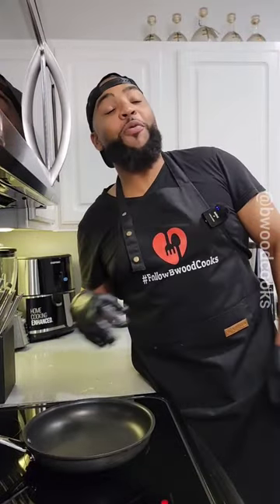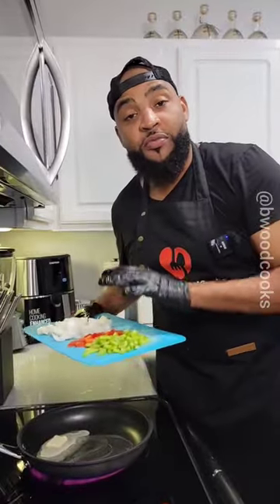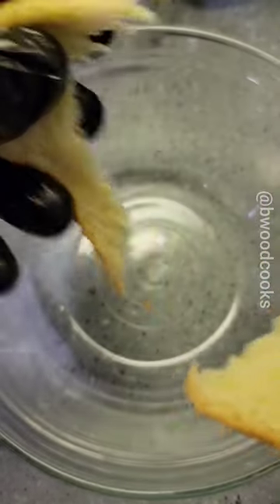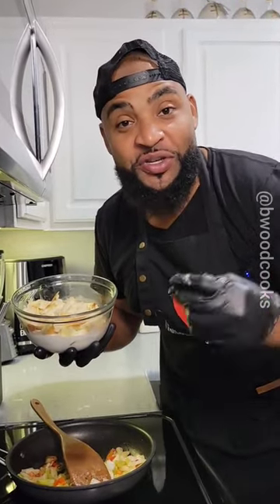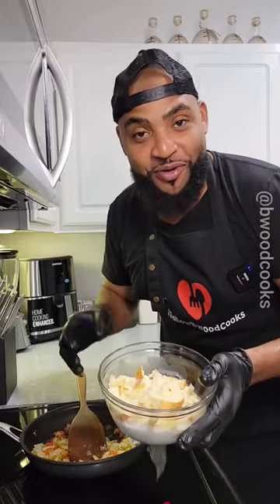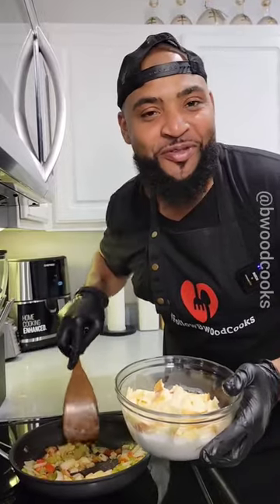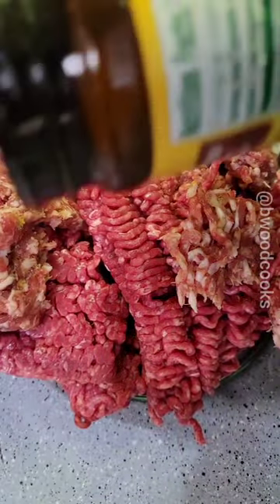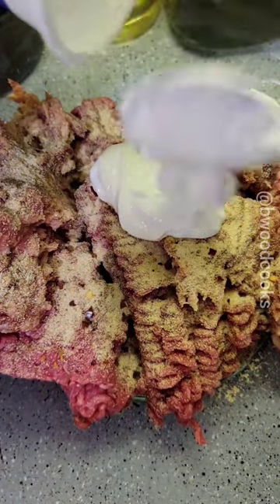Nothing Screams Nostalgia Like Meatloaf | Full Video And recipe Out Now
Meatloaf
2 lb Ground beef lean
Chopped onion and bell pepper
3/4 cup bread crumbs or 4 to 6 pieces of bread soaked in heavy cream
1/3 cup milk
3 tbls ketchup
2 tsp Italian herbs seasing
2 tsp salt, pepper, whatever else seasoning u choose
Mix all ingredients add 2 eggs last and mix. put in loaf pan or cookie sheet.

Bake-400 for 1 hour to hour 15

sauce
3/4 cup Ketchup,
2 tsp brown sugar
1 tsp garlic, onion powder, salt and pepper